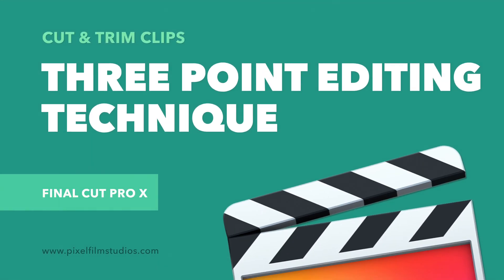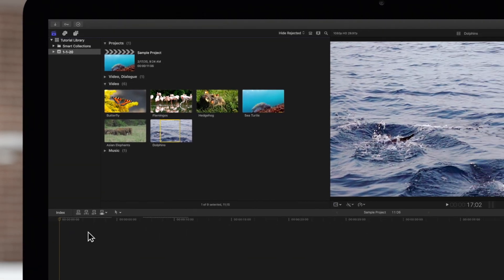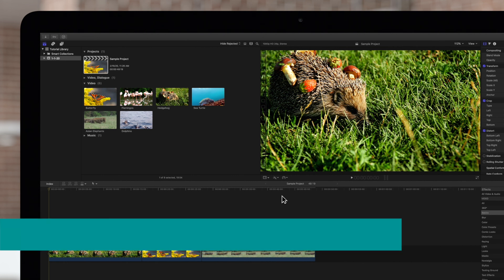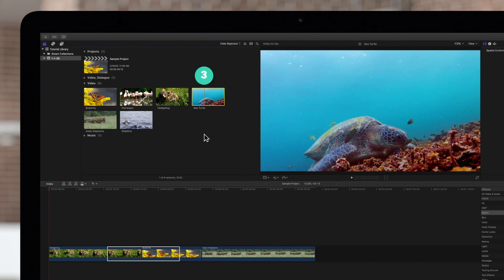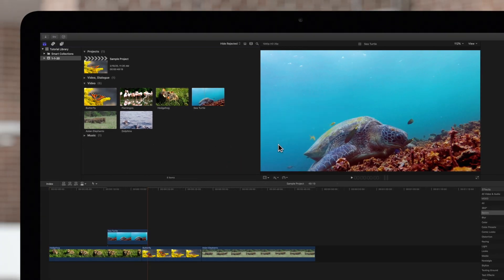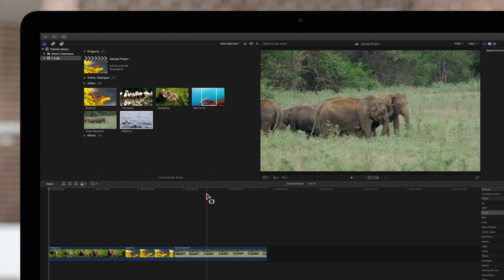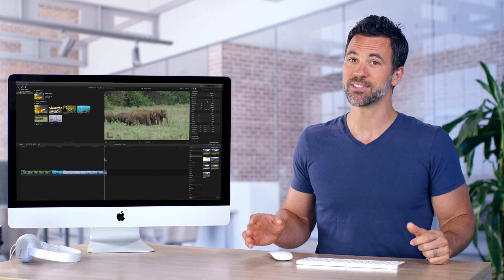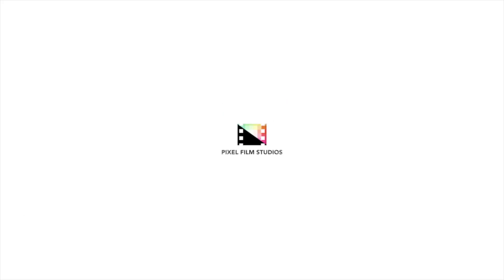How to Use the Three Point Edit Technique in Final Cut Pro X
The Three Point Edit is so commonly used that you've probably used it without even thinking - but now you know the term! In this video tutorial, we'll show you how to execute a three point edit, and we'll show you some examples using it to insert or connect clips.

Chapters:
00:00 - Intro
00:07 - Three Point Edits with Browser Ranges
00:50 - Three Point Edits with Timeline Ranges
01:58 - Three Point Edits with Multiple Clips
02:35 - Outro